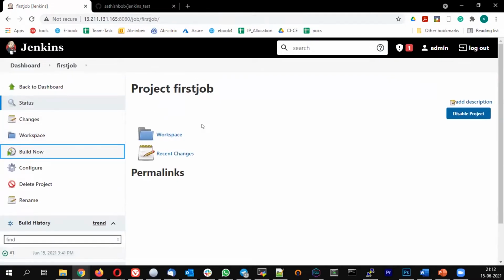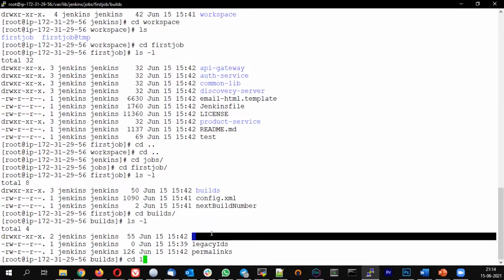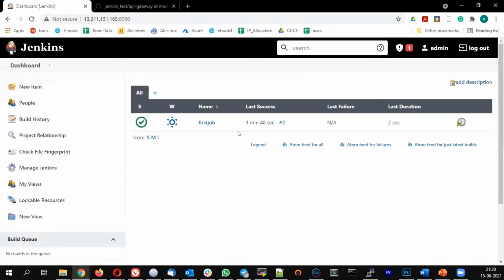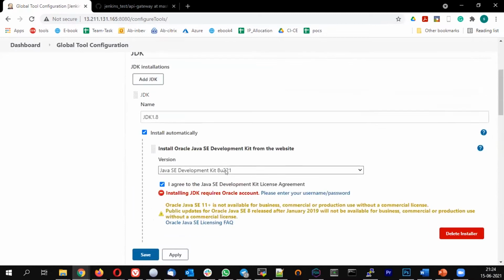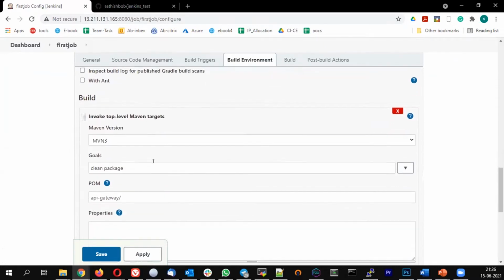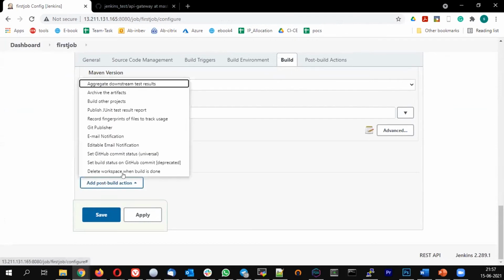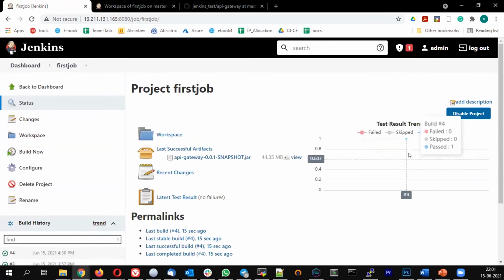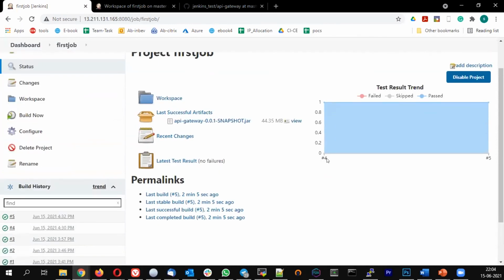Java freestyle project - 2 in Jenkins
V1-15. Java freestyle project - 2 in Jenkins